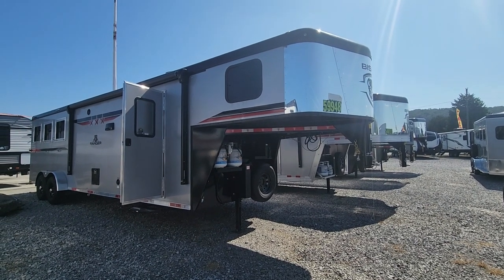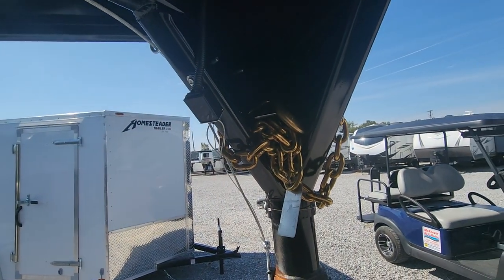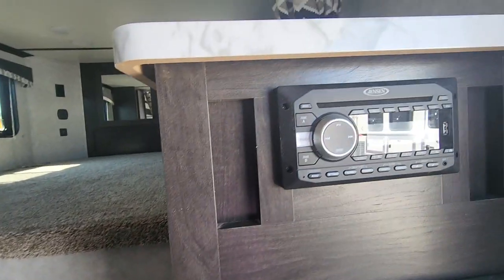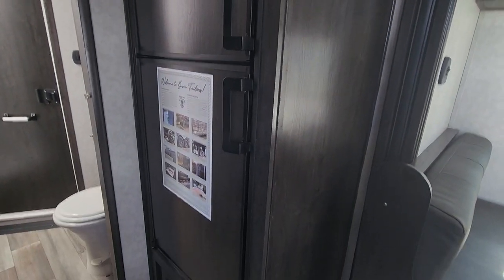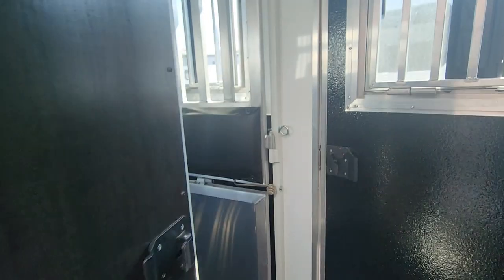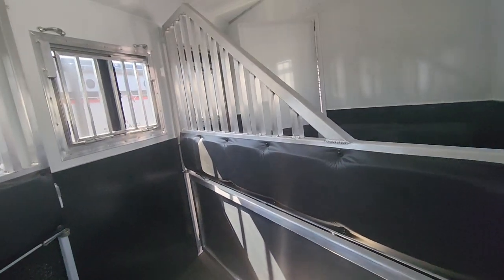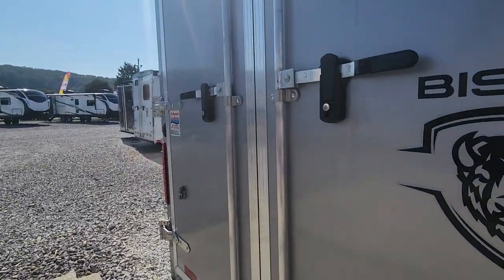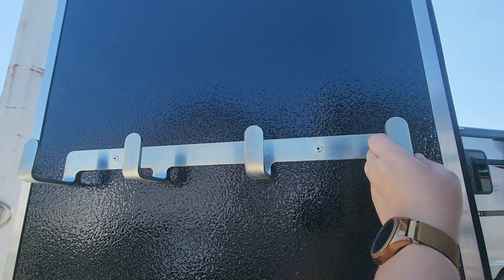Bison Ranger 7311.s